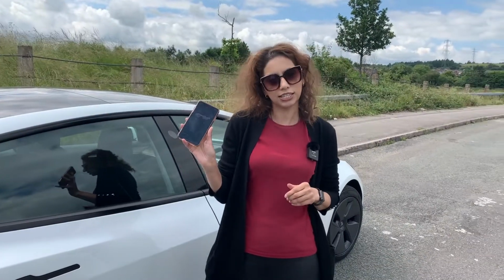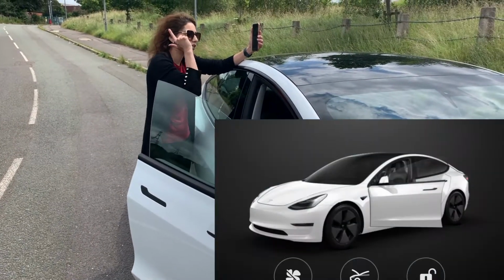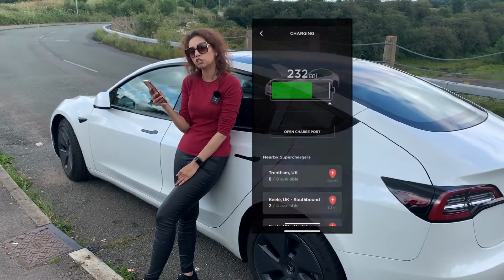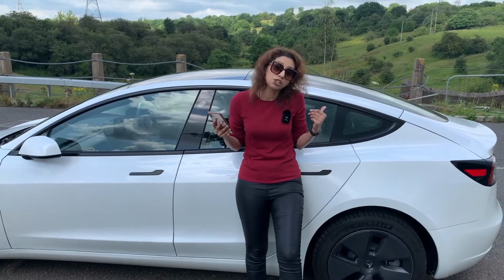Tesla App Review / Model 3 LR / Tesla App Features / Tesla App Complete walk through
Full review of the Tesla app and all its features. Including a start to finish detailed honest review of the app and the features. The review shows the features in action and onscreen usage. This includes clips of the actual app and how it appears on your phone.
Also if you have any questions, please drop them in the comments.

Here is the video link where you can see what to expect on your Tesla collection or delivery day and initial review :

New videos are uploaded to HeyUp Duck each week. Don't miss out on any videos.

 £50 referral with Octopus Energy - share.octopus.energy/hill-yak-770